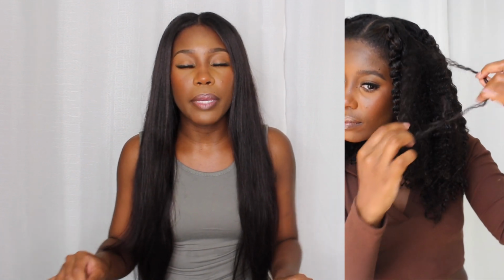YOU NEED THIS! The BEST Braid Out EVER! Step By Step For Perfect Results! ULTIMATE DEFINITION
Be Sure To Watch In HD! Open Me For The Juicy Detail!

⃟Hey loves! I'm so excited to bring the you best braid out that I have ever seen or done! This is it! And Im so glad I could bring this tutorial to you all so that you can try for yourself at home! I hope you enjoy.

Products Used:
Triple repair oil moisturizing cream